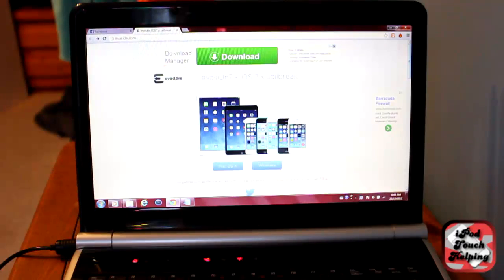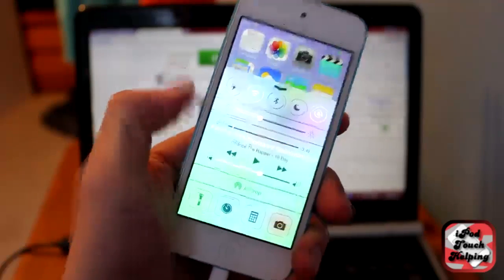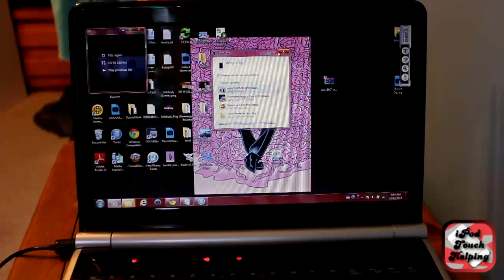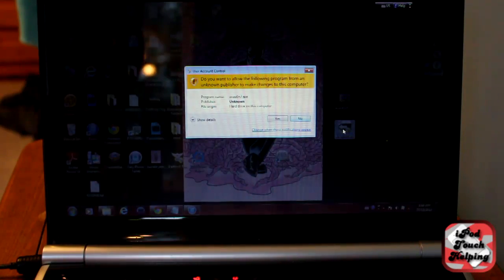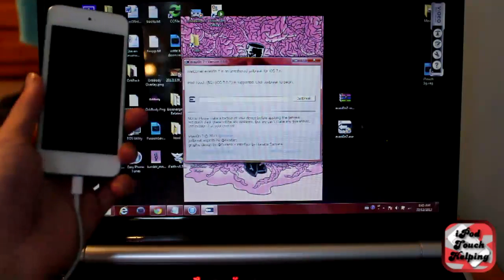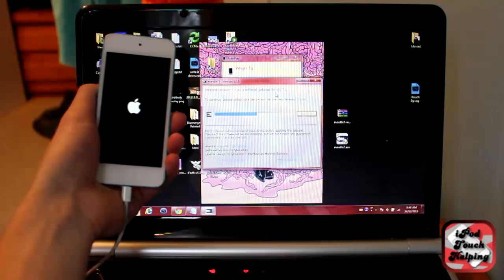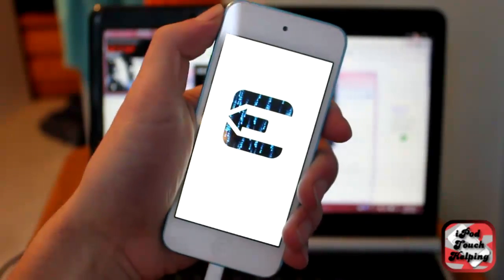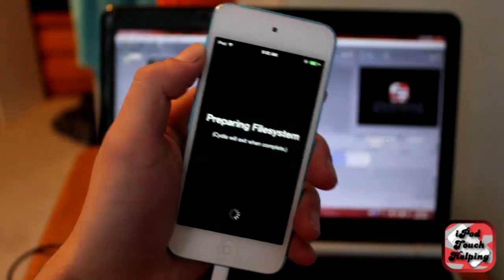How to Jailbreak iOS 7 on ALL iPhone, iPod Touch, & iPad (Evasi0n 7)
The long awaited jailbreak has arrived! You can easily install cydia on any iDevice by simple following the steps in the video.